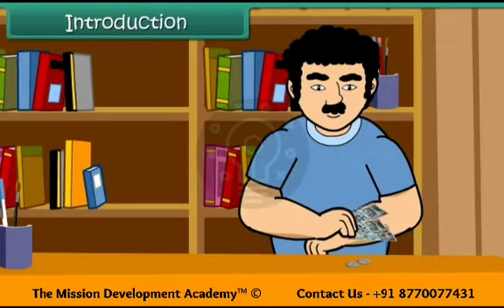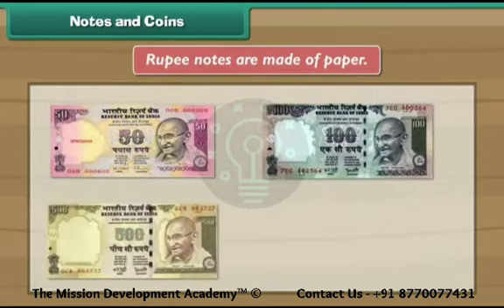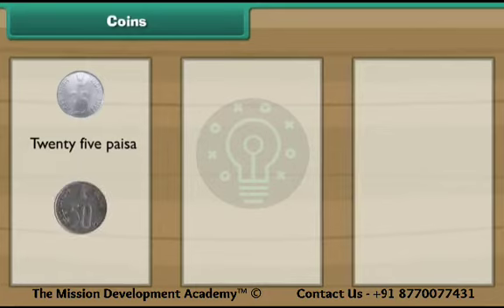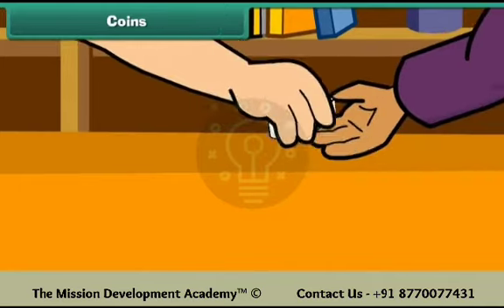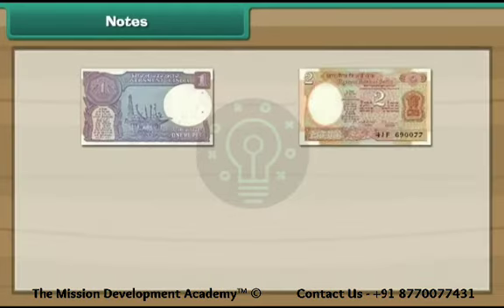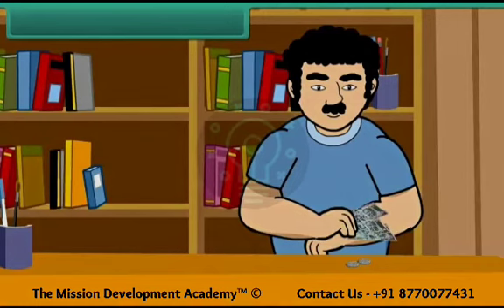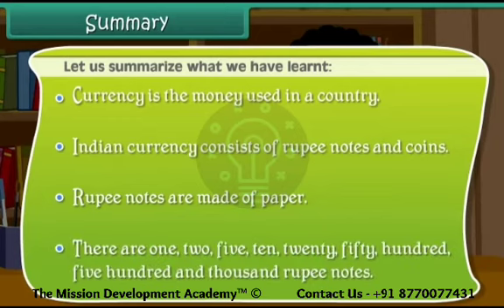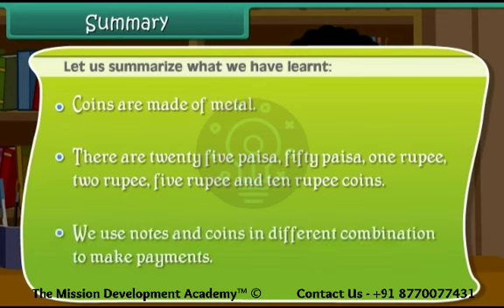Money @The Mission Development Academy Class 1 Maths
@The Mission Development Academy

⦿ Finance                      ⦿ Productivity